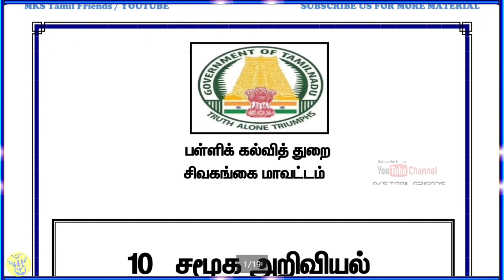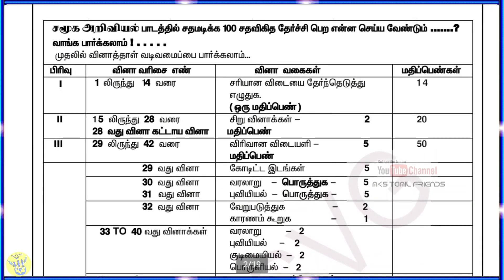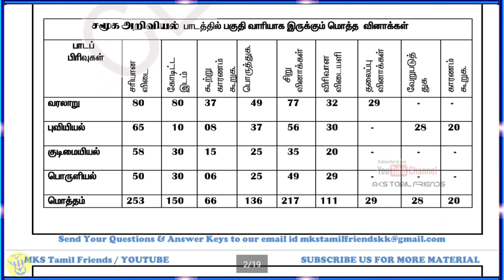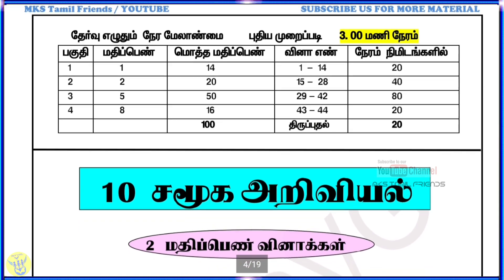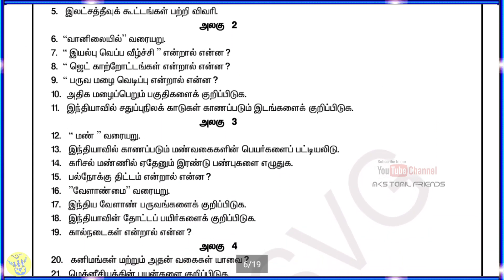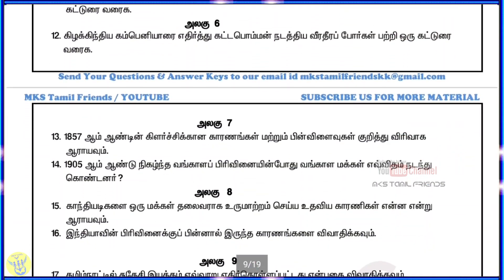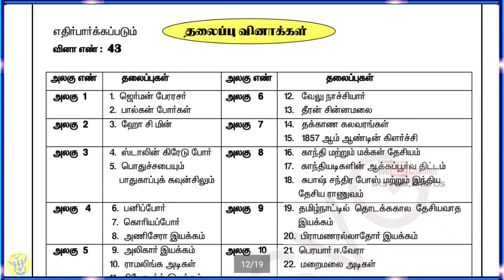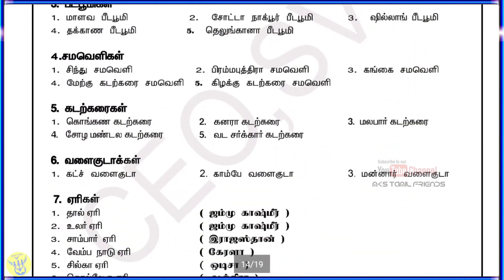10th Std Social Science | Public Exam High Marks Score Tips 💯 |Important Questions| Tamil Medium